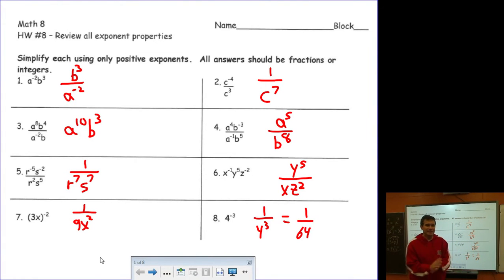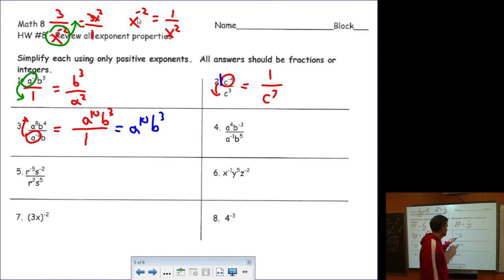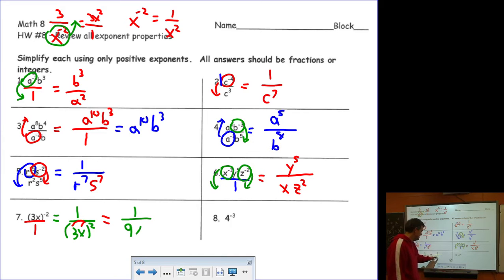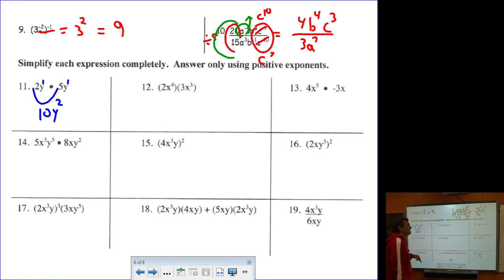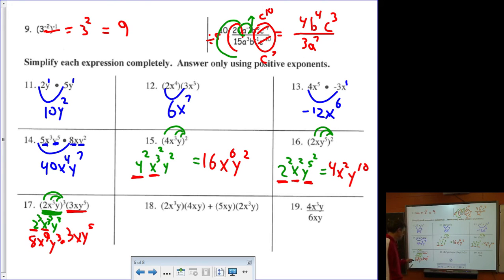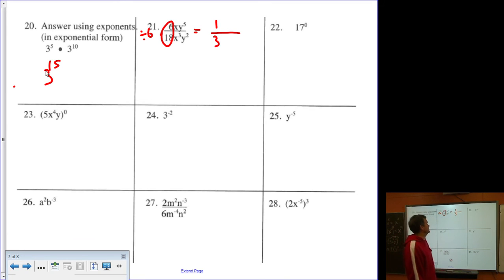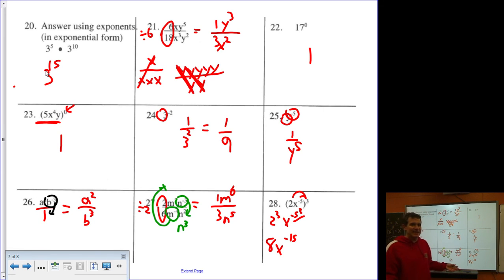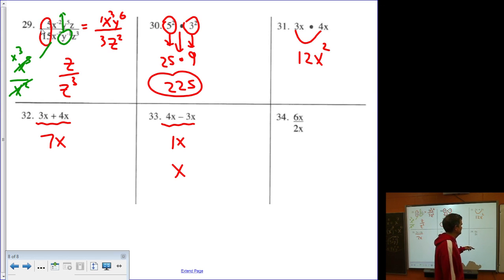Math 8 - Chapter 3 Review - HW #8 Solutions